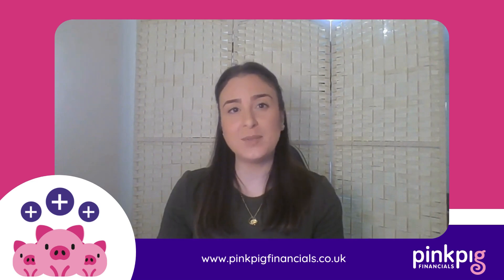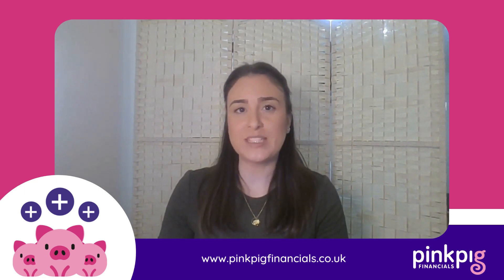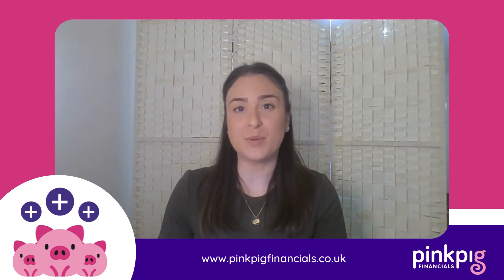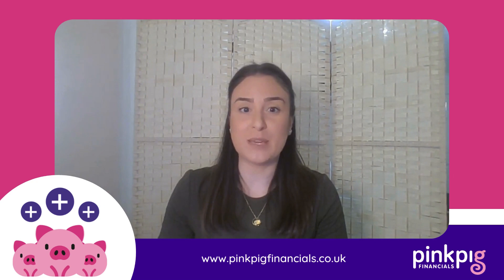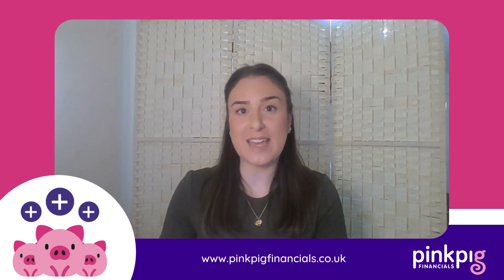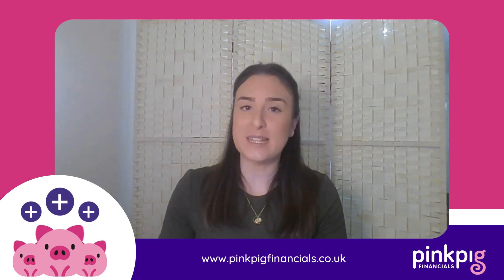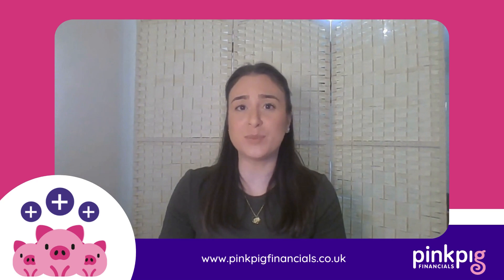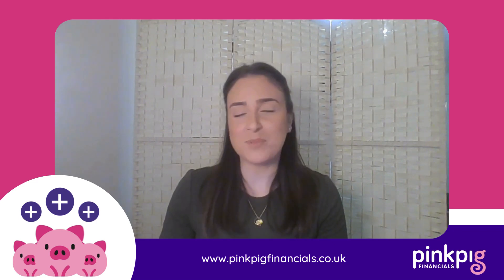Why you should consider payrolling benefits in kind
There's another way to report benefits in kind by taxing them monthly through payroll.

Watch along to learn the advantages of choosing to payroll your benefits in kind or read the full blog

ABOUT PPF
👋🏻 Pink Pig Financials are a multi award winning lifestyle-focused firm of Accountants in the UK Pink Pig Financials are a multi award winning lifestyle-focused firm of Accountants in the UK on a mission to support business owners to create the freedom they desire and deserve (whatever that means to them).

In the early days, Pink Pig Financials was a small team of mums focused on helping other mums thrive in business. Over time, we’ve grown to support people who care about ‘family’ in every sense of the word.

We believe family is the world you build around you. We make the accounting process as efficient as possible, so our clients can grow a profitable business inside their world, not separate from it.

Our whole business ethos is based on our clients’ desired lifestyle. Our service is the engine driving them towards their goals. Support has always been about ‘more than just the numbers’. We help business owners do more of what they love with the people they love.

So, what is unique about Pink Pig Financials?

We do more than just keep the tax man happy - we help our clients achieve their dreams.

Very proud to be a Xero Gold Champion as well as Dext, Fathom, Diagnostax, Swoop and Satago partners.

Multi Award Winners  - Accounting Excellence Awards 2022
 ✨Small Firm of the Year & Client Service Award✨
Finalists - Accounting Excellence Awards 2023
 ✨Bookkeeping Team of the Year✨

Our founder, Cheryl Sharp FCCA (@iamcherylsharp) is Xero’s Most Valued Professional 2018.